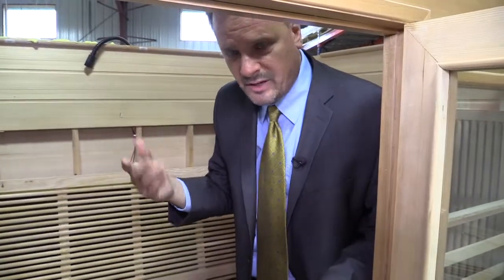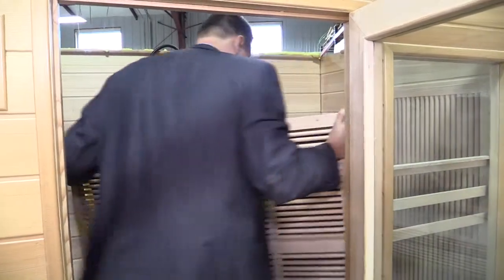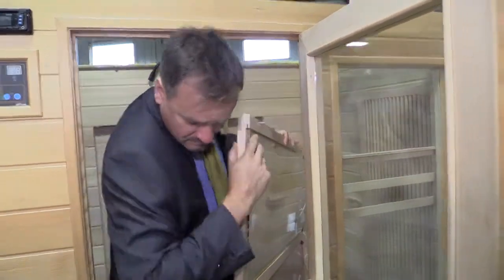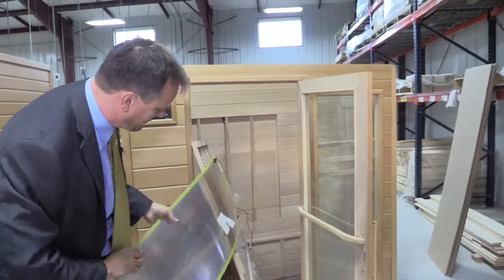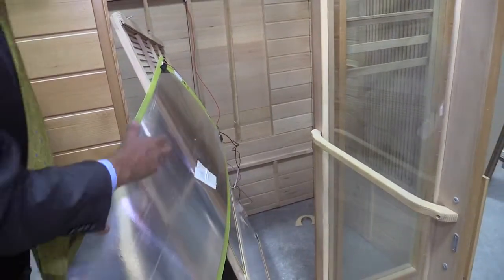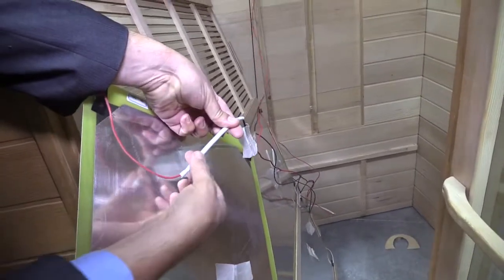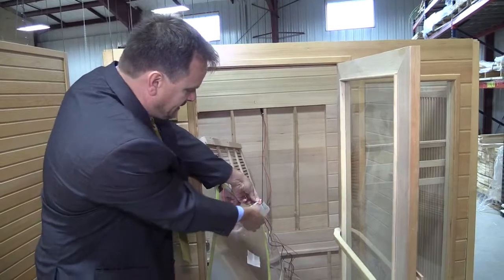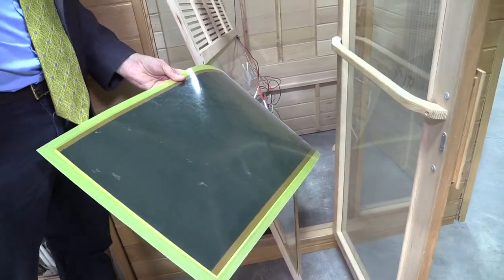Carbon Fibre infrared sauna. How it works.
Ever wonder what a "carbon fibre" heater is? Find out when SaunaRay goes deep inside the guts of one of these "trendy" infrared saunas.